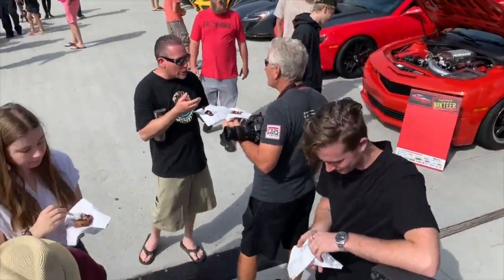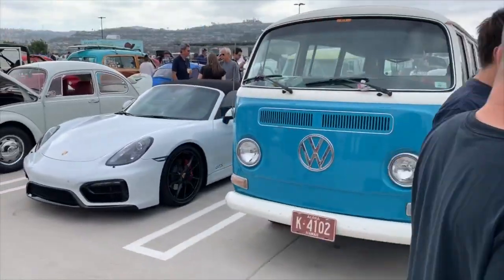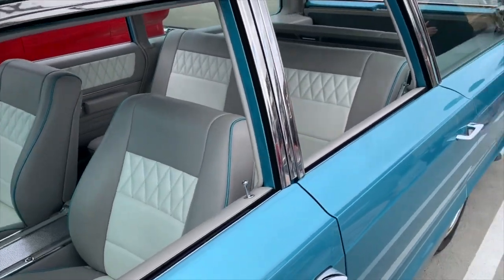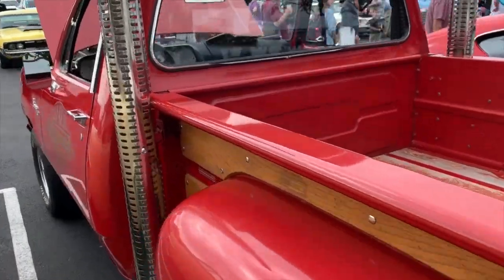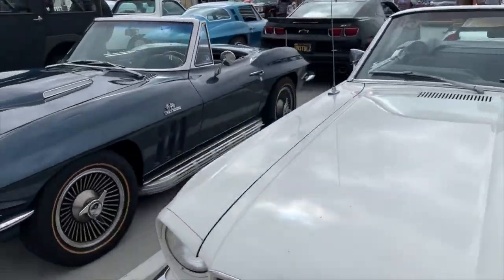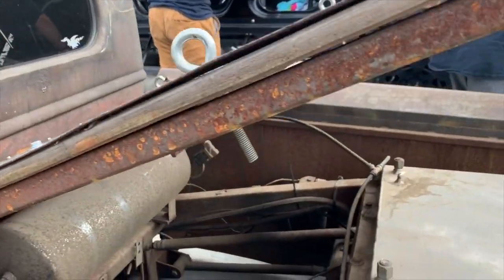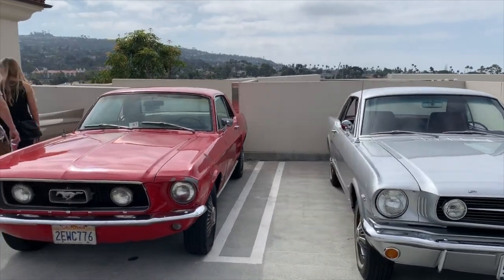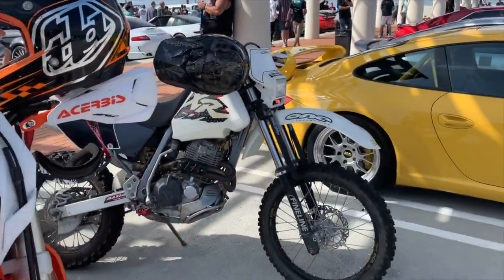South OC Cars And Coffee 8 17 19